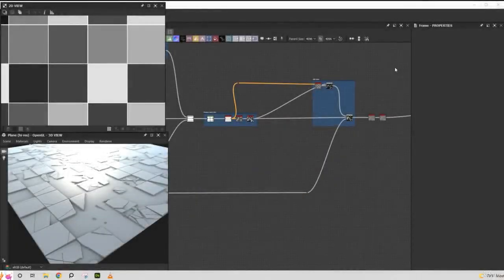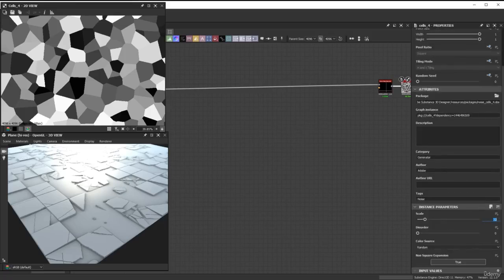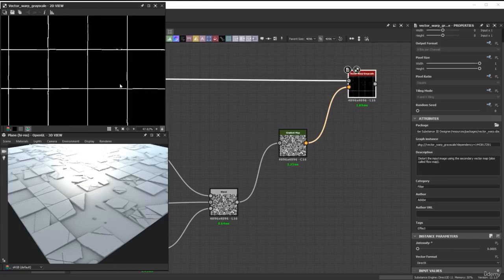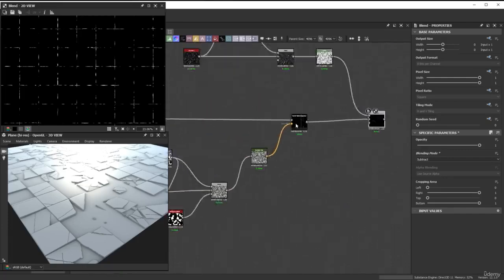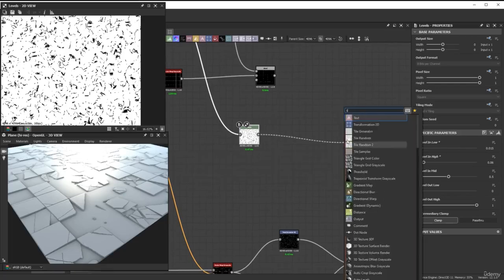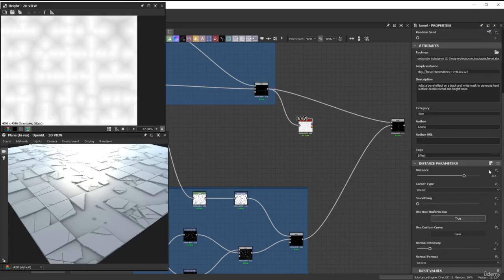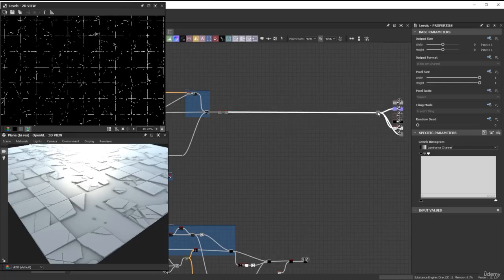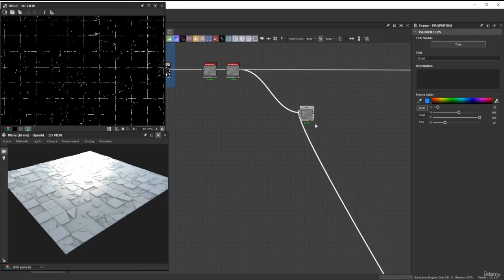Substnace Designer for Beginners: Grout (3/11)